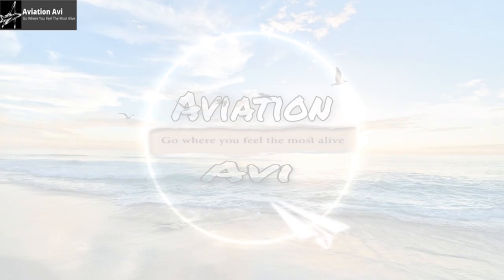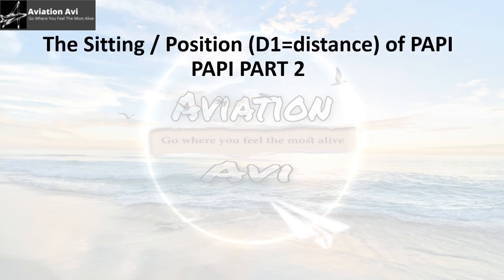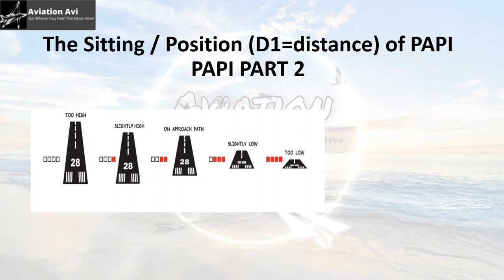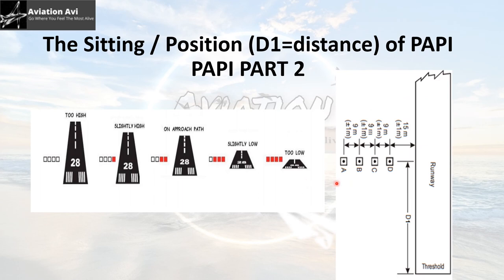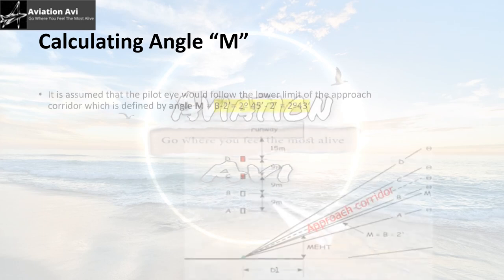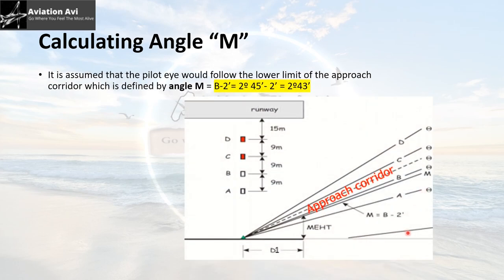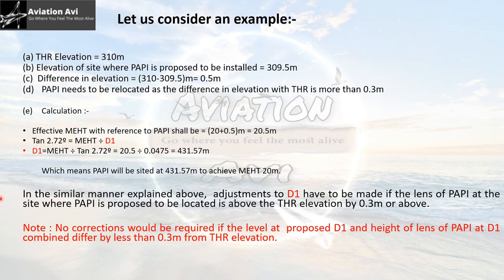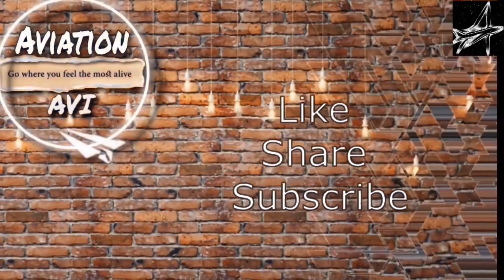Siting of PAPI, Calculation of Minimum Height Above Threshold and Distance D1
With this video let us together understand:

1. What is the Minimum Eye Height Above Threshold required for an approaching Aircraft.

2. What is the meaning of EWH (Eye to Wheel Height) and WTH (Wheel to Threshold Height).

3. What is the angle M required for calculation of Distance of PAPI from Threshold.

4. How to calculate Distance of PAPI from Threshold= D1.

5. What are the corrections required in D1 based on difference of elevation between Threshold and Location for PAPI Siting.